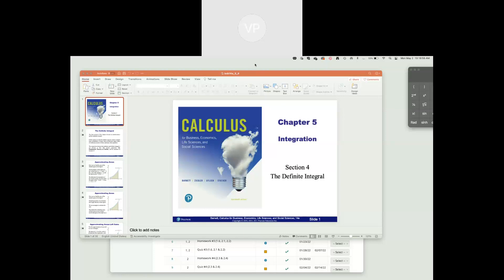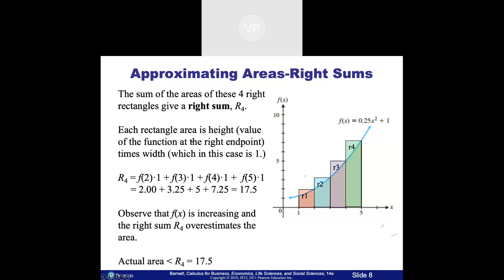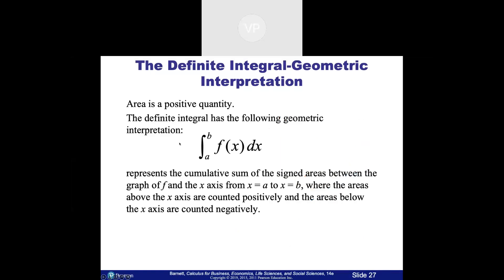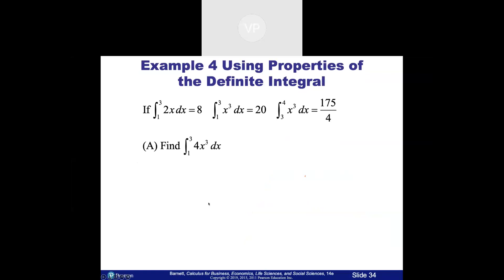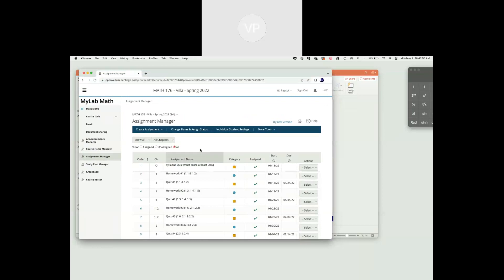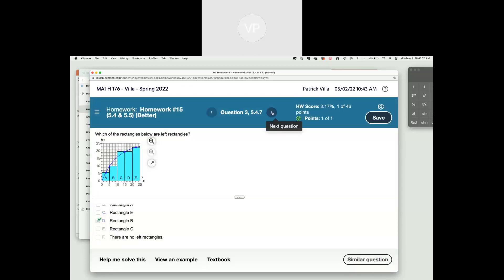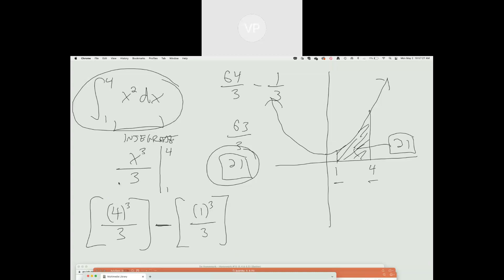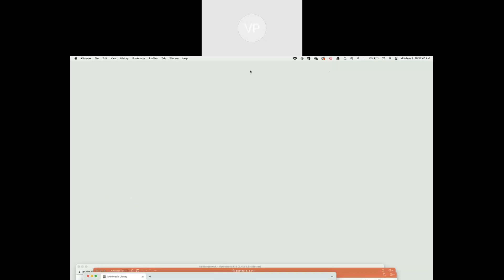Math 176 Chapter 5, Section 4